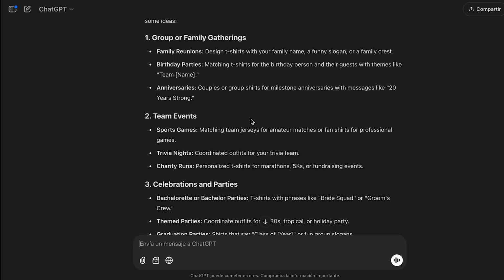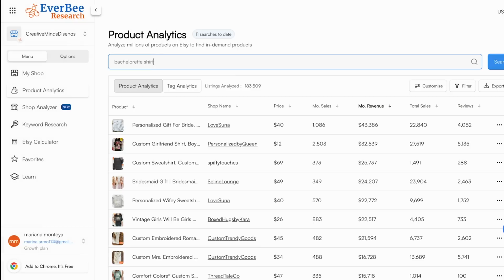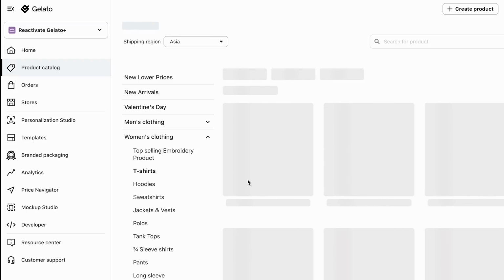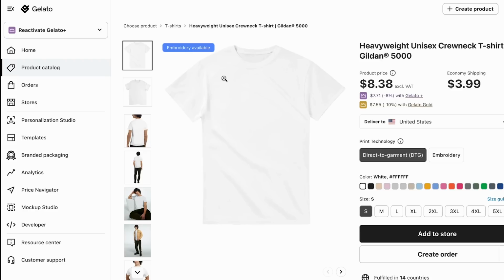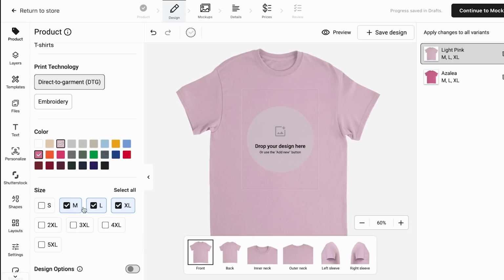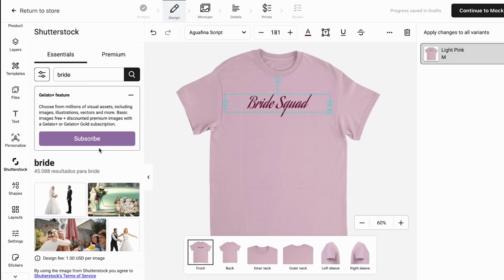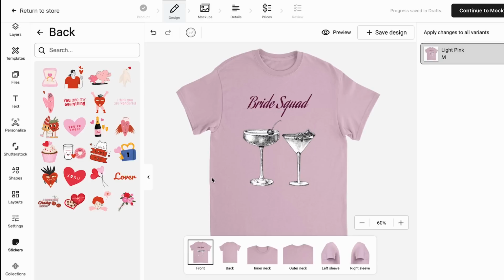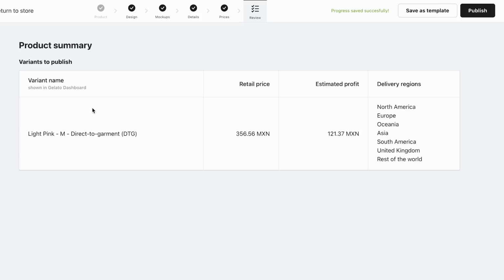How to sell shirt designs on Etsy (Full Etsy print on demand tutorial in 2025)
Want to start selling T-shirts on Etsy but don’t know where to begin?

In this video, I’ll walk you through the entire process—from designing your T-shirt to listing it on Etsy and making your first sale! 🎨🛍️

✅ What You’ll Learn:

How to create a T-shirt design (even if you're not a designer!)
The best tools & platforms for designing (free & paid options)
Where to get your T-shirts printed & shipped (Print on Demand vs. DIY)
Pricing, shipping, and marketing tips to boost sales

🚀 Whether you're looking for a side hustle or a full-time business, this step-by-step guide will help you get started the right way.